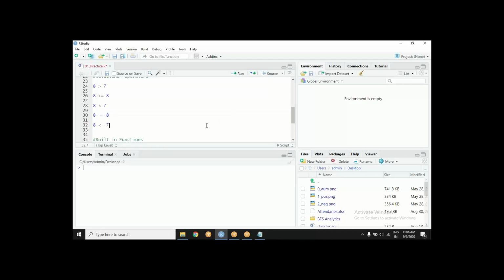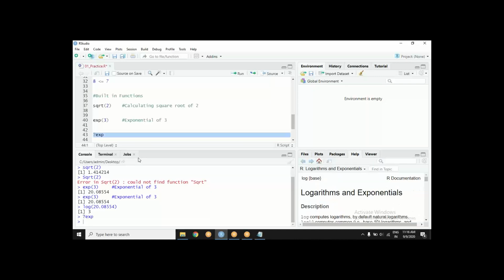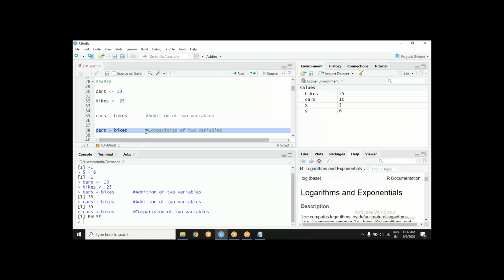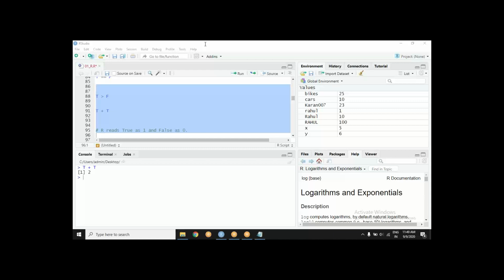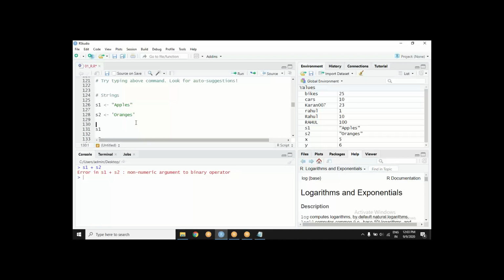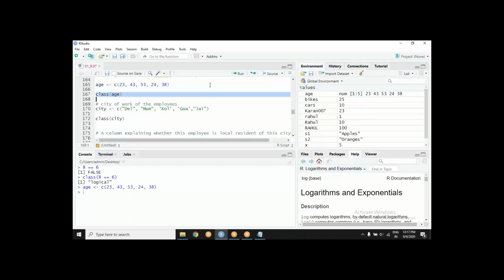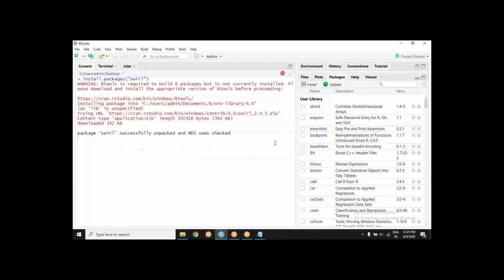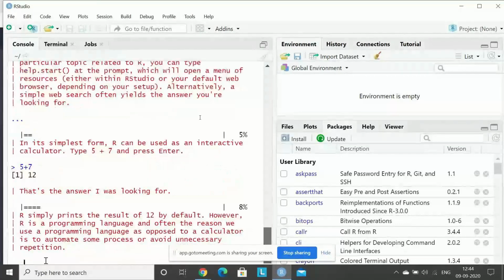Class 17 | PGA 09 | 09-09-2020 | SQL I Alok Sir I Part 2